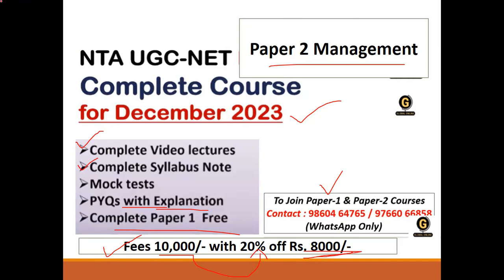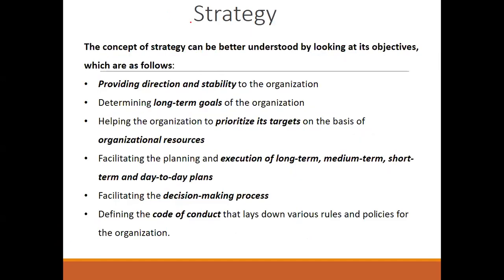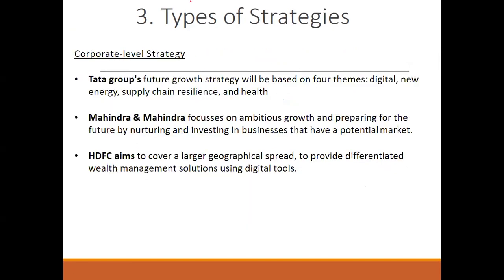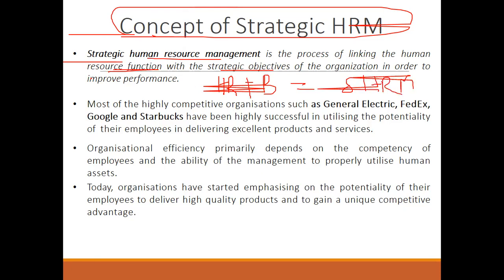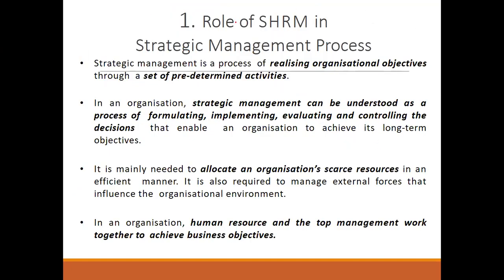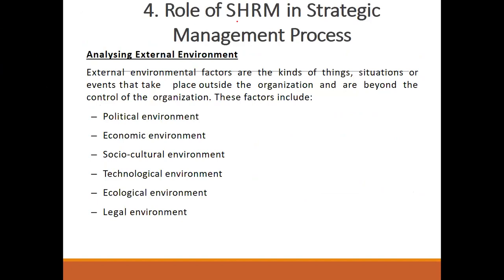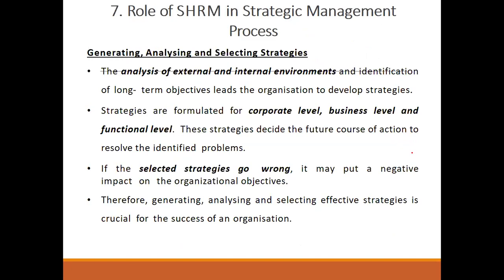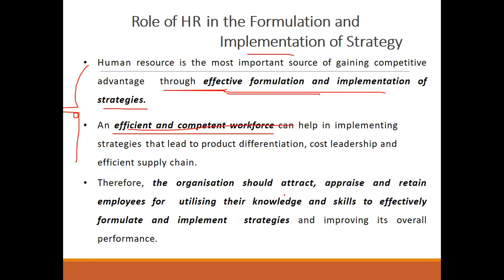UGC NET Paper 2 2023I Management Topic - Strategic Human Resource Management.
This video is consisting of Management

Online Courses available on Global Online app:

           1.UGC NET ECONOMICS
           2.UGC NET COMMERCE
⏩ KSET/NESET/APSET/JKSET
⏩ MHSET Chemistry
⏩ MHSET Economics
⏩ MHSET Commerce
⏩ MHSET Management